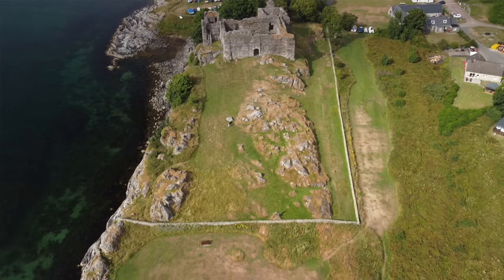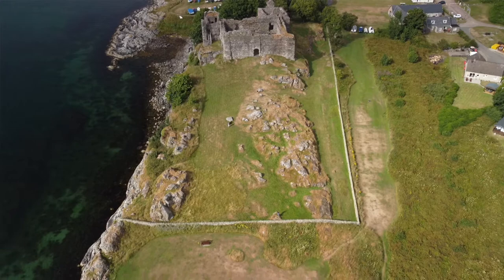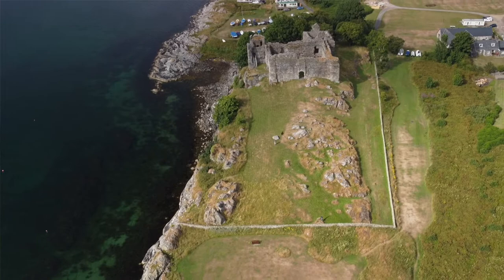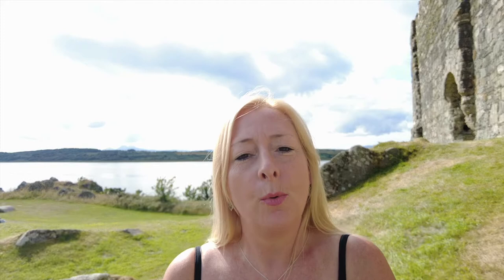Castle Sween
Hi! Welcome to my Scotland's Castles channel. Here I will share my photos and videos of Scottish Castles that I have visited or recommend you check out. If you are a Scottish history fan or are just interested in visiting some interesting places in Scotland to visit then this is a good place to start.
I will take you to places all over Scotland and the Scottish Islands that are well worth a visit if you are from Scotland or planning a trip in the future. There is nothing more exciting and interesting than the history of Scotland. Scotland It is also full of natural and beautiful scenery which is unique and truly wonderful in its own but also the history of the country is full of drama and intrigue which is second to none!